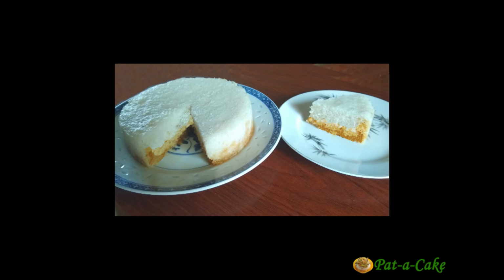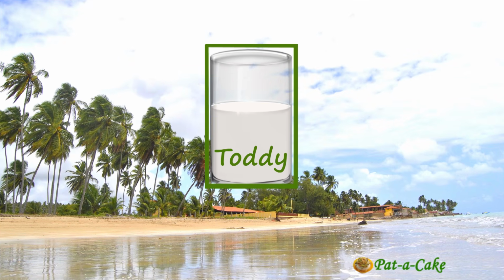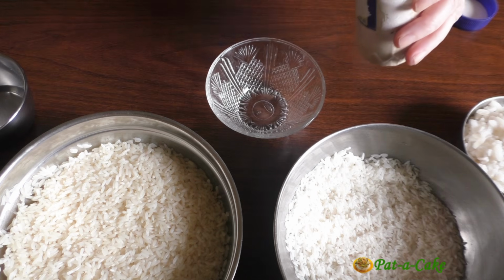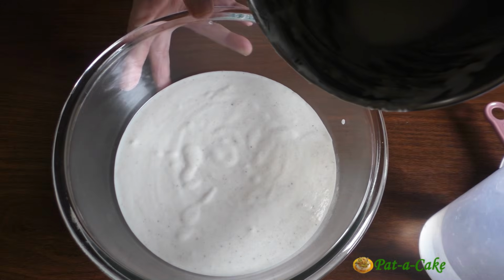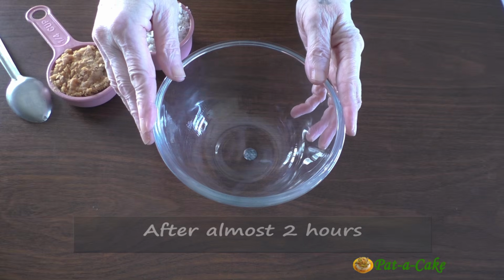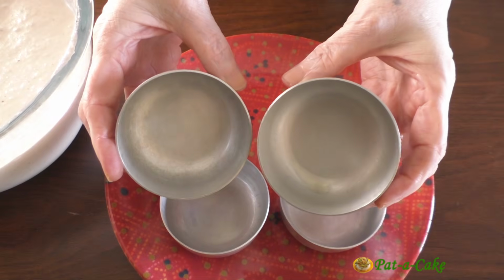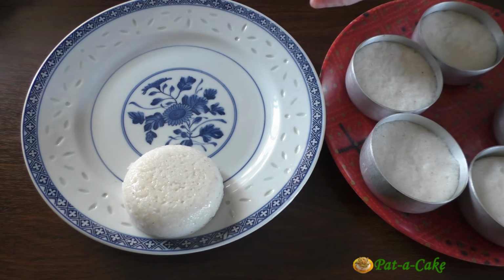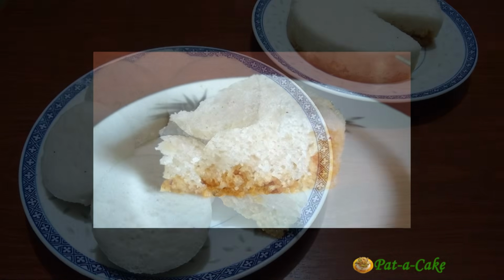Goan Sannas Recipe With Yeast / Easy Sannas Recipe / Sweet Sannas / Goan steamed rice cakes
Learn how to make a Goan sannas recipe with yeast. Interested in an easy sannas recipe? Then check out this video that also features sweet sannas. Goan sannas are pillow-soft, spongy, mildly sweet traditional Goan steamed rice cakes. And we'll make both varieties without using toddy, the conventional ingredient used for fermenting the sannas batter. We'll make our Goan sannas with yeast in this recipe. Sweet sannas, that have a delicious coconut-jaggery filling, can be had at teatime or as a dessert.

As for the regular sannas, no festive meal in Goa is complete without these soft and tasty delicacies. The mild sweetness of regular sannas goes well with spicy gravies and so these spongy delicacies are usually relished along with pork sorpotel or other meat curries. Carefully follow the instructions in my easy recipe for sannas without toddy in this step-by-step video… and making the popular Goan steamed rice cakes will be a breeze. The sweet sannas recipe is equally easy to follow.

For Goans, sannas are a must-have for celebrations of all kinds. Non-Goans could think of Goan sannas as the Goan version of idlis.

For those who have never tasted sannas before, I urge you to give making these delicious Goan steamed rice cakes a shot. Believe me, you'll be glad you did.

Instant yeast
Pat-a-Cake store

Pat-a-Cake is a special channel for new cooks and busy people who want to cook tasty dishes in less time. Authentic ingredient proportions, all the essential instructions, simplified recipes and cooking procedures… that's what you can expect in every Pat-a-Cake video. And if you need any further information or guidance regarding any of my videos, do let me know through the comments box. I'll be happy to help you.

A new video each week.

Violinist: Helga V.
Original Music Composer: Frank Fernand
Song, lyrics: C. Alvares
Movie: Amchem Noxib